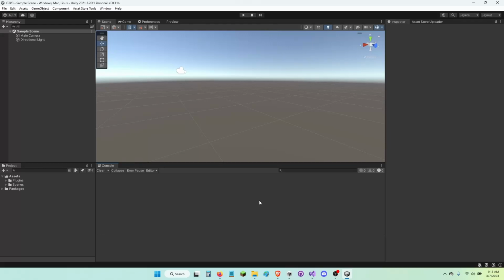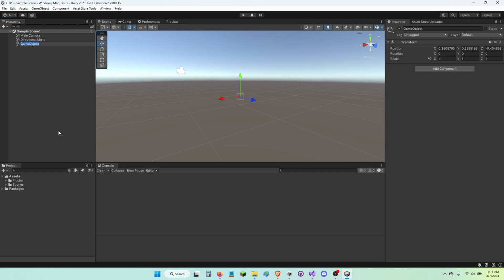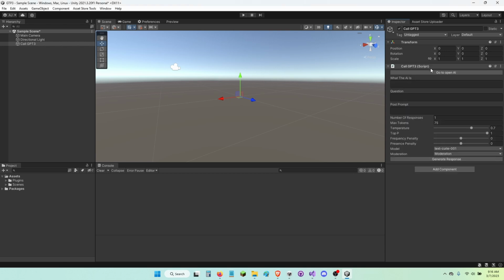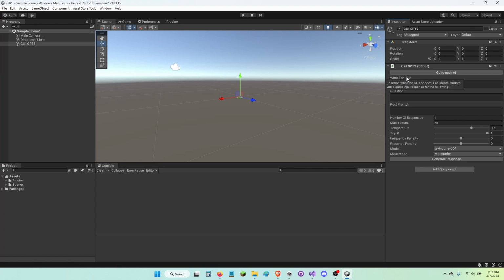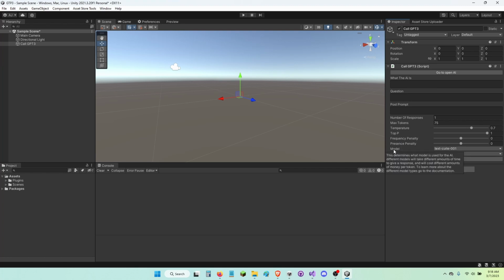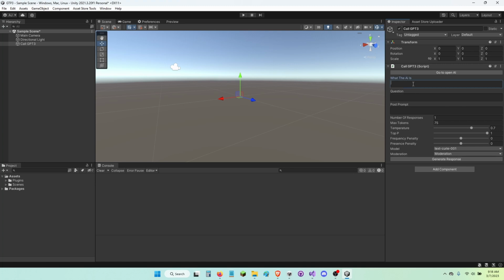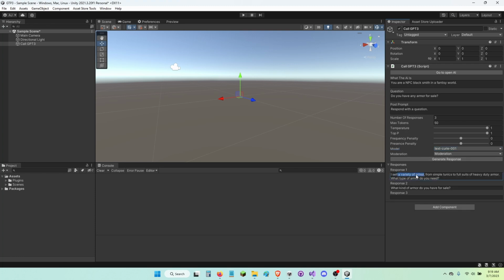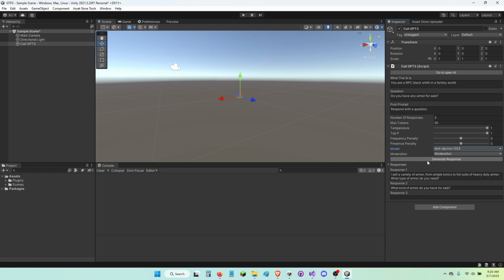GPT-3 in Unity! Text Generation Toolkit official tutorial - Call GPT3 Component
In this video I explain how to use the Call GPT3 component for the unity asset Ai Text Generation. if you want to see the plugin  here is a link:

If you want to go to my web site here is a